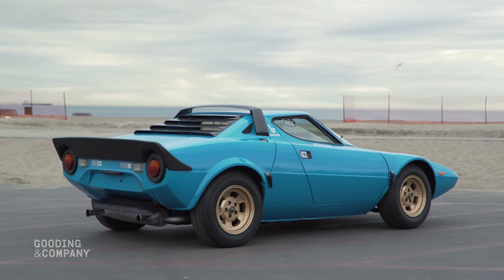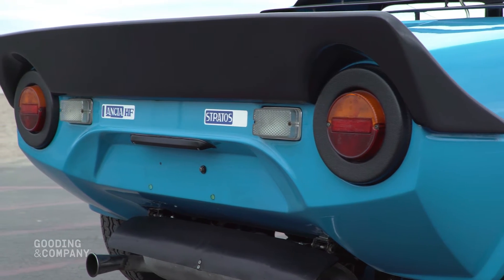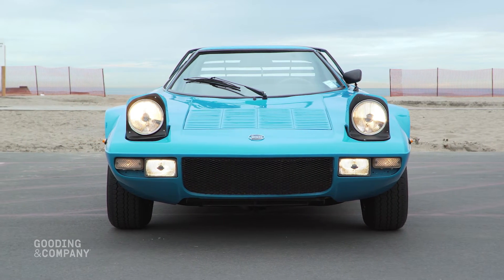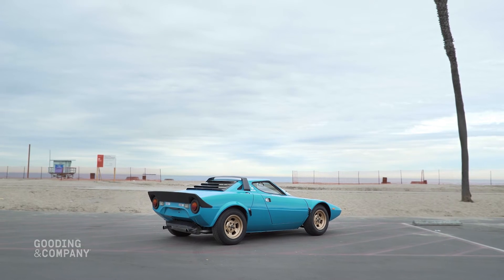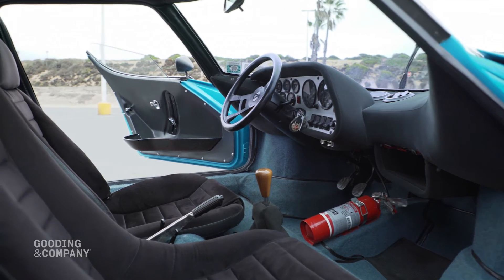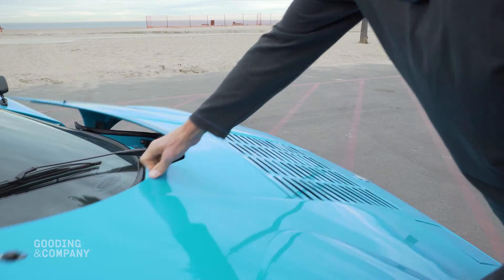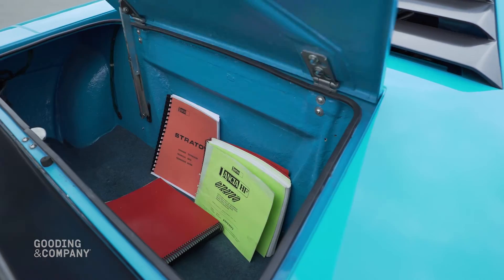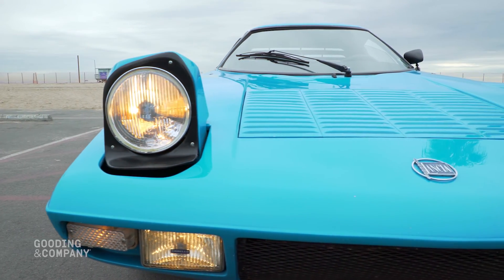REVealed: 1975 Lancia Stratos HF Stradale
One of the most extraordinary performance cars ever built heads down to the beach to show off its beautiful restoration and state-of-the-art styling. This three-time world rally champion ditches the sand for the stage as it heads to 2017 The Scottsdale Auctions on January 20 and 21st!